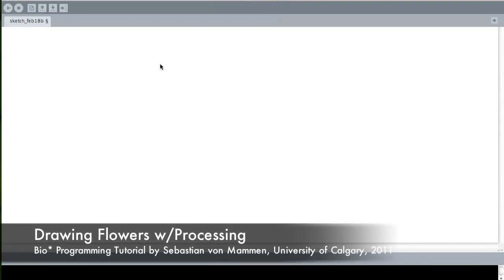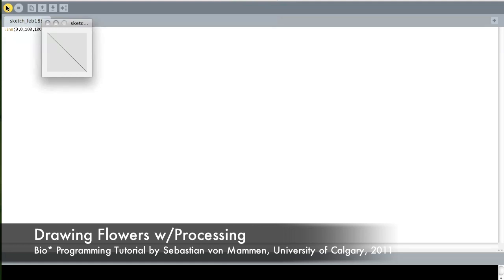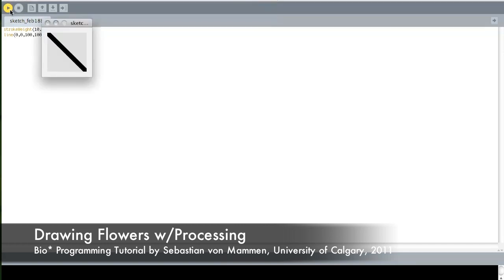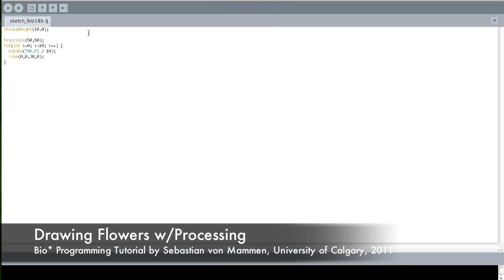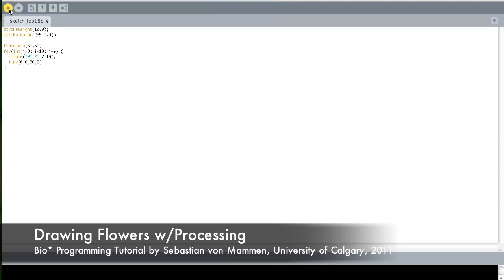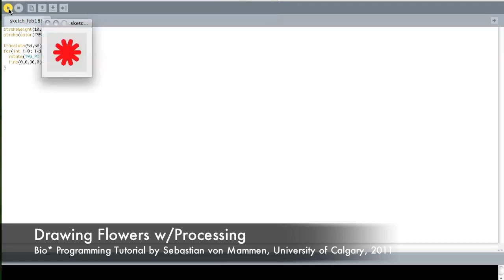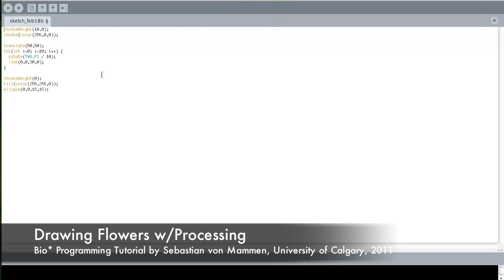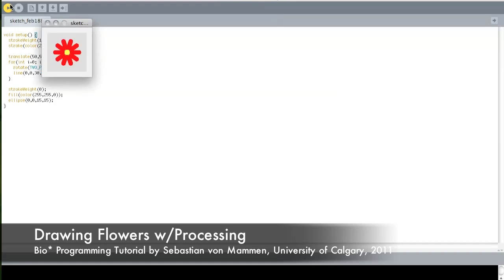Drawing Flowers with Processing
Bio* programming tutorial that introduces to Processing's basic setup() and draw() methods, variables and function calls.